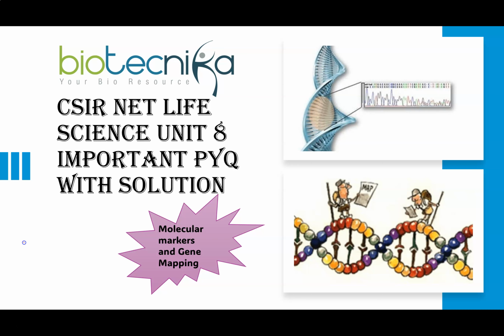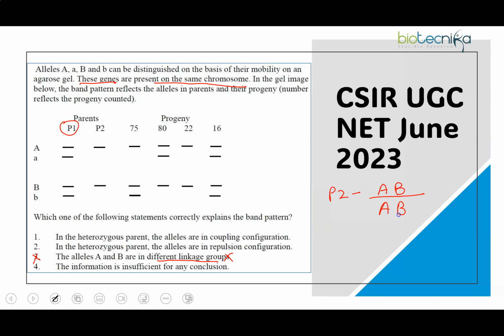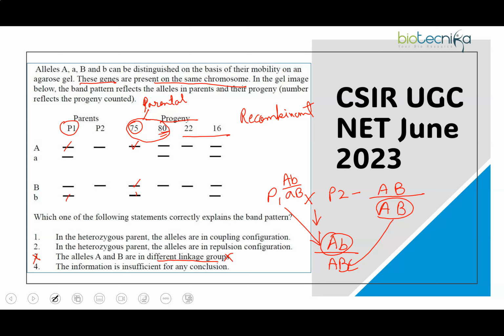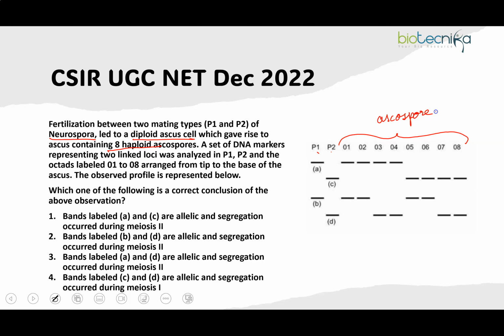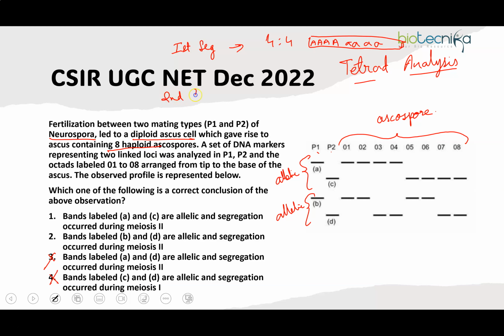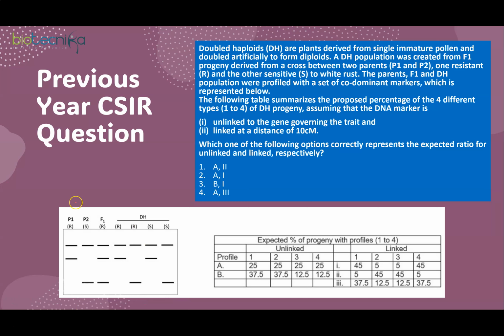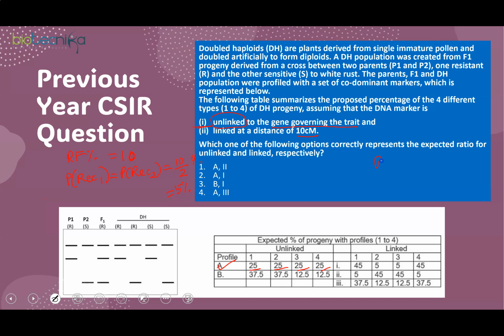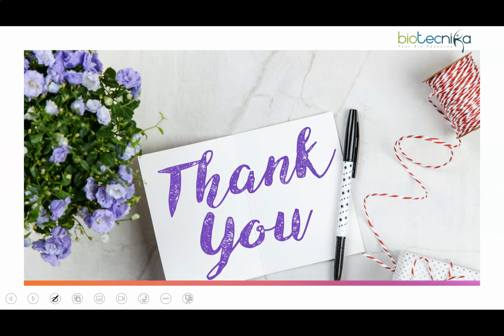CSIR NET Life Science UNIT 8 Inheritance Biology Important PYQ With Solution - PART 1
Welcome to our CSIR NET Life Science series! In this video, we dive into Unit 8: Inheritance Biology, focusing on important Previous Year Questions (PYQs) along with detailed solutions. Whether you're preparing for the CSIR NET exam or simply want to strengthen your understanding of inheritance biology, this video is perfect for you. Let's master Unit 8 together!

In this video, Tithi ma'am from Biotecnika tackles Unit 8 Inheritance questions, focusing on molecular markers and gene mapping for CSIR NET Life Science. The discussion kicks off with an overview of band patterns in gel images and their significance in determining linkage, recombination frequency, and disease inheritance. Specific examples from past exams are dissected to illustrate how to interpret band patterns effectively.

The session progresses to explore genetic linkage and gene configurations on the same chromosome, emphasizing the determination of gene configurations based on parental homozygosity. Tithi then delves into the concept of recombination between linked genes and analyzes band patterns in neurospora ascospores to draw genetic conclusions.

Tetrad analysis using band patterns in neurospora is elucidated, showcasing how markers are identified and segregation patterns are observed to make informed conclusions. The segregation of genes in first and second divisions is discussed in detail, along with the concept of double haploids and the expected ratio of unlinked and linked genes.

The video concludes with an examination of recombination frequency and proportional calculations, highlighting the importance of identifying parentals and recombinants in gene mapping using band patterns.

This session provides a comprehensive review of inheritance biology concepts, offering valuable insights and strategies for tackling Unit 8 questions effectively. Whether you're preparing for the CSIR NET exam or seeking to deepen your understanding of inheritance biology, this video is a must-watch.